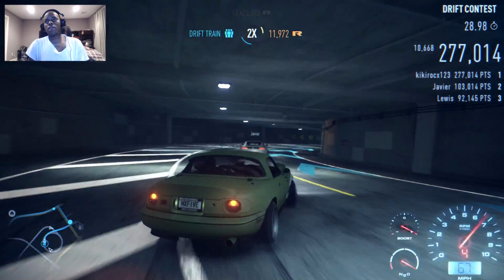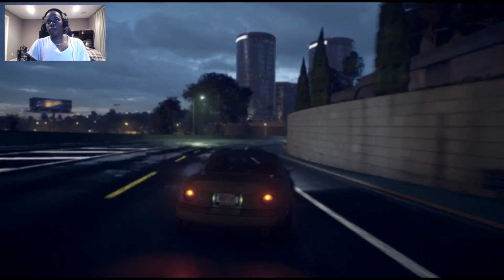Need For Speed 2015: Mazda MX-5 (1996) vs. Mazda MX-5 (2015) [Drifting Comparison]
Two MX-5: the old Eunos and the new skyactiv powered road-star. Both are brilliant in their own way, but which is better while going sideways? In the old 86 Comparison, the old car out-drifted the new one. Will it be reversed here? Let's find out!

Title: Stereo Dive Foundation - Genesis (Dimension W)

POR2015TTT